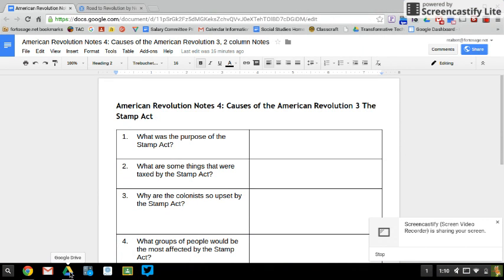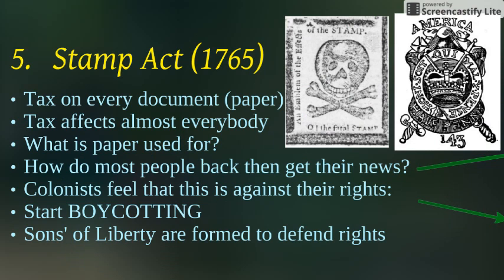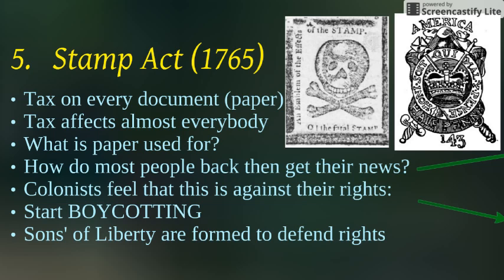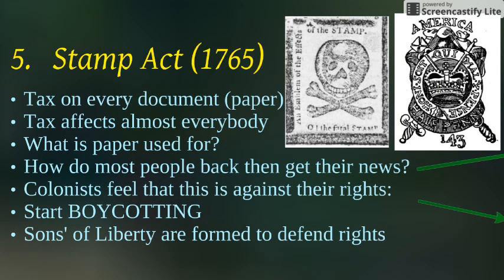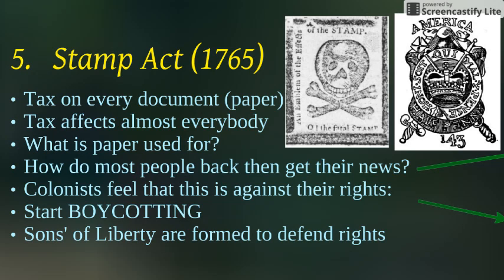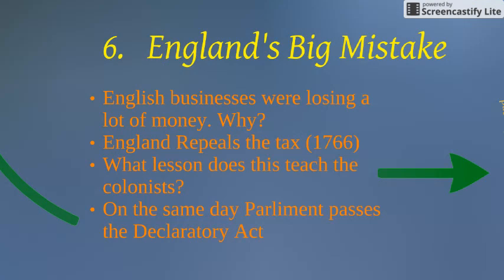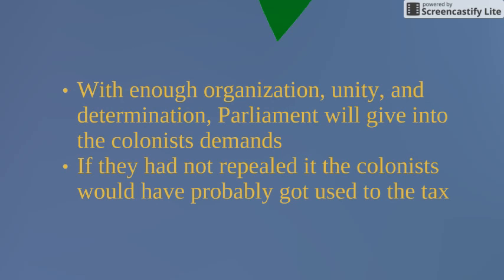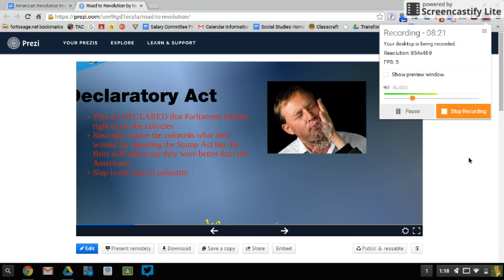Causes of the American Revolution Notes: The Stamp Act.webm